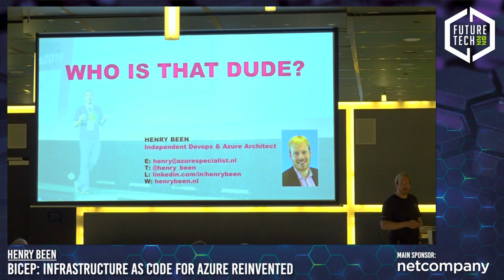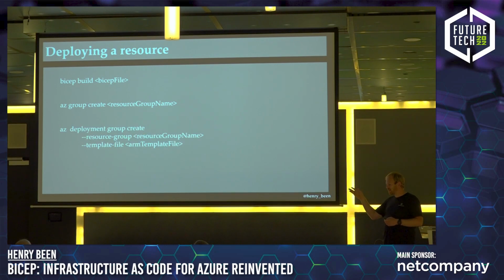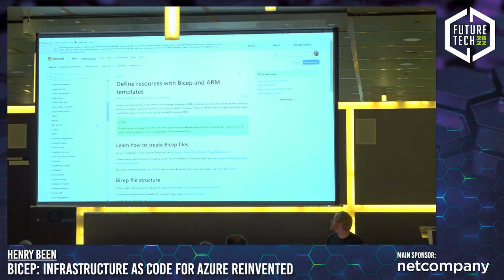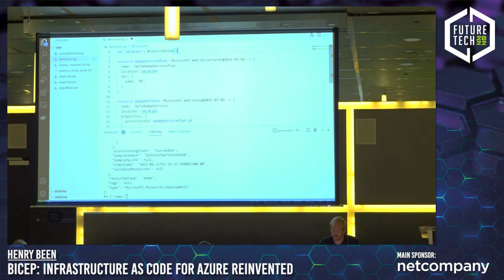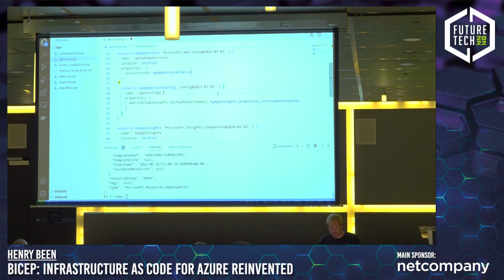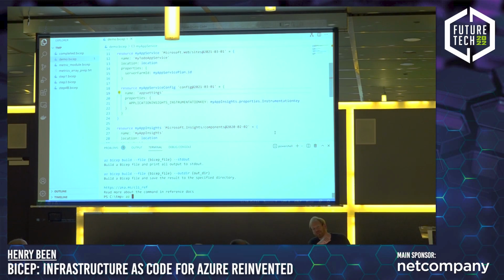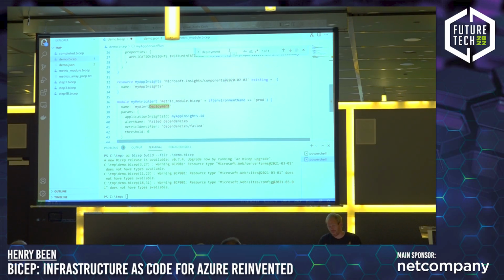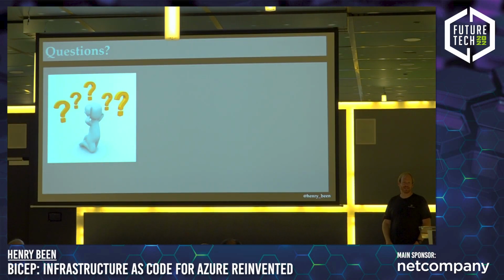Future Tech 2022: Henry Been - Bicep: Infrastructure as Code for Azure Reinvented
In a fast-moving software project, the demands that your application poses on its infrastructure might change often and drastically. Are you also fed up with having to apply infrastructure changes by hand? Not to worry! In Azure, there is the Azure Resource Manager, a unified API for managing all your Azure services in a declarative style, and a new more powerful templating language: Bicep!

In this session, Henry Been will give you a full tour of Bicep templates. Starting from scratch, we will explore how you can set up an architecture that is ready for deployment of your application code. We will touch upon syntax, manual deployment, and more advanced features as nesting templates, loops and conditions.